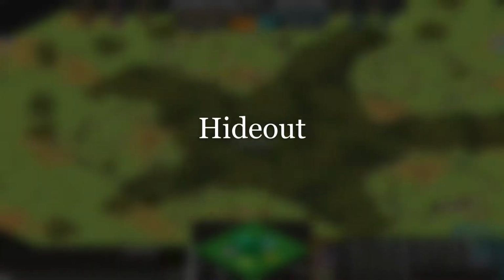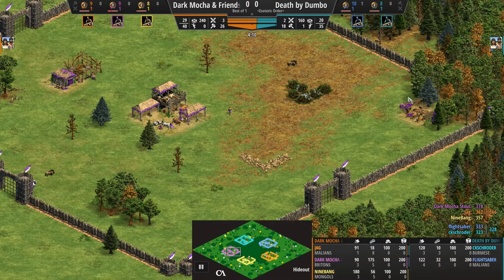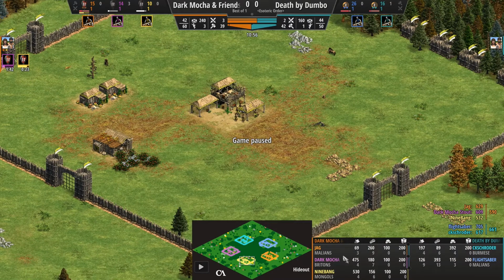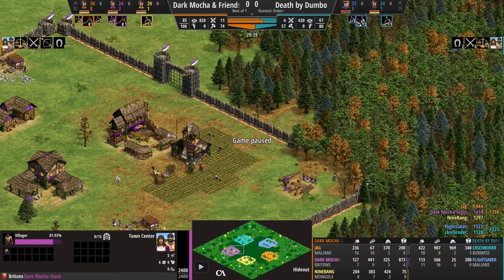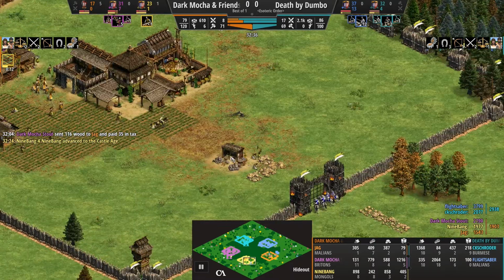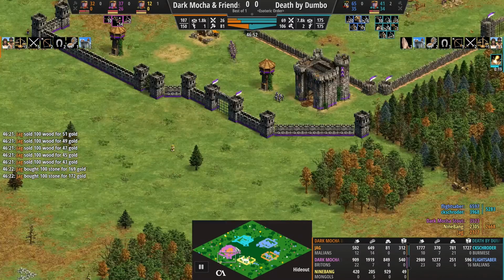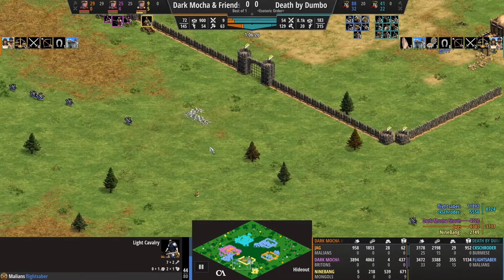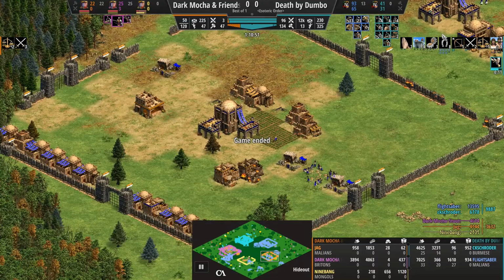Malian Mishap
A scheme to win 2v3 quickly falls apart. Now with the Steam-y messages previously kept in confidence.